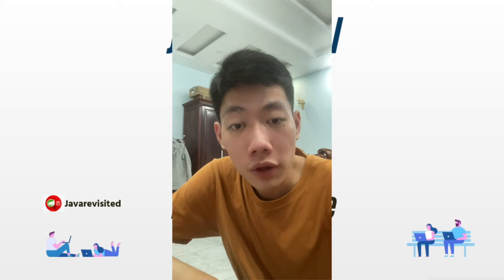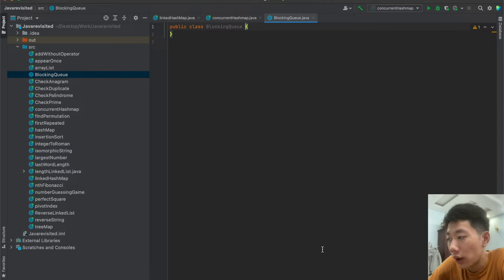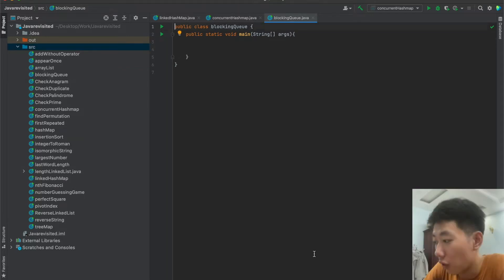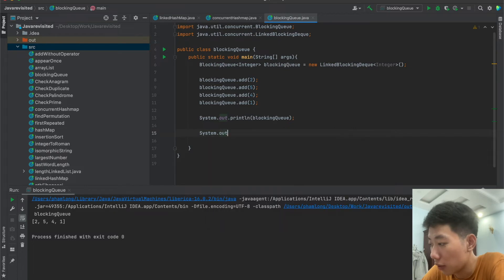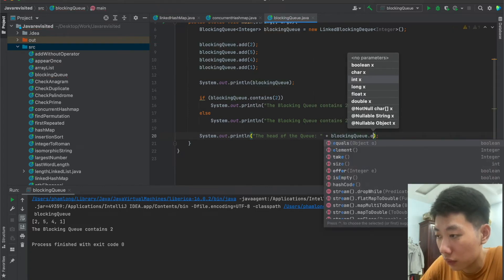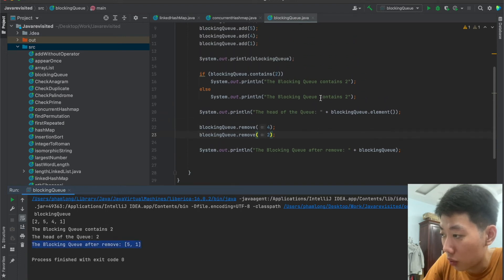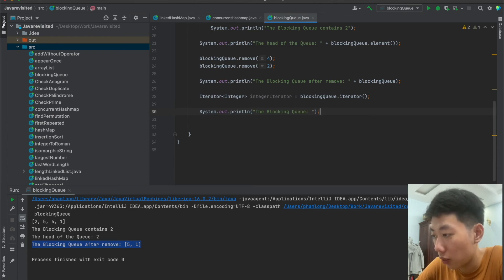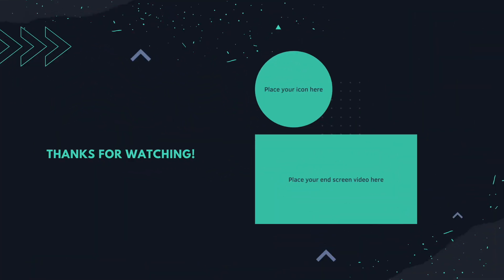Blocking Queue in Java | Example Tutorial | Code Below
And, here are the best courses to learn Java from scratch:
1. The Complete Java Masterclass
2. Java Programming and Software Engineering Fundamentals Coursera
3. Java Fundamentals: The Java Language
4. Java Programming for Complete Beginners in 250 Steps
5. Java In-Depth: Become a Complete Java Engineer!

Hello hello, everybody, today in this video I will show you how to use BlockingQueue in Java. This is one of the most popular coding problems from Java interviews and also a nice exercise to learn programming techniques in Java.

The Java BlockingQueue interface represents a queue which is thread safe to put elements into, and take elements out of from. In other words, multiple threads can be inserting and taking elements concurrently from a Java BlockingQueue, without any concurrency issues arising.

The term blocking queue comes from the fact that the Java BlockingQueue is capable of blocking the threads that try to insert or take elements from the queue. For instance, if a thread tries to take an element and there are none left in the queue, the thread can be blocked until there is an element to take. Whether or not the calling thread is blocked depends on what methods you call on the BlockingQueue. The different methods are explained in more detail later.

I have also posted a GitHub link to the code.